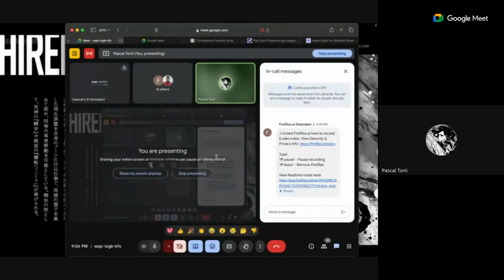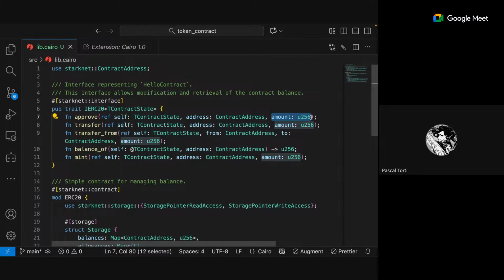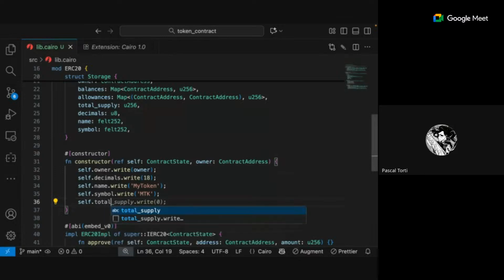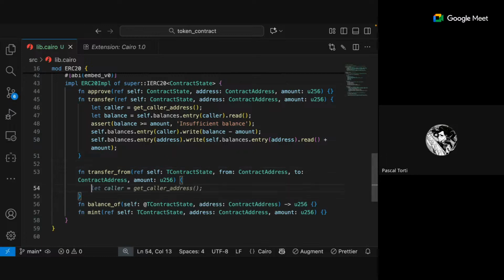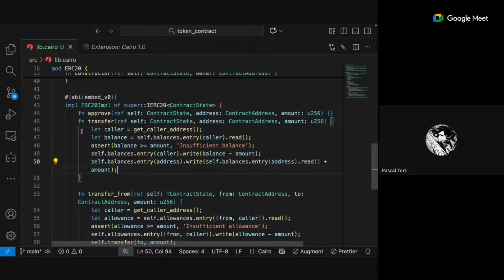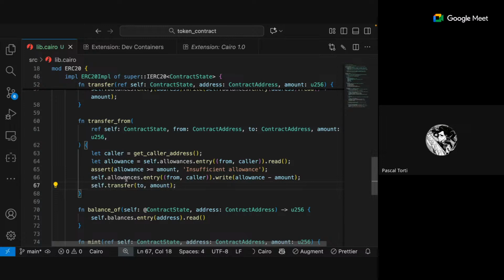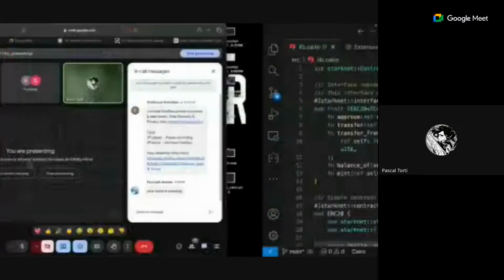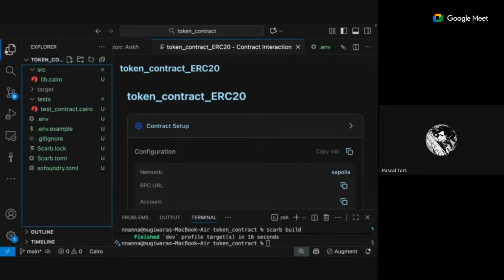Week 4 Session 2 - Building with foundry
Welcome to the GIDA Skillup Summer Bootcamp.

In this session we go deep on /about building with foundry